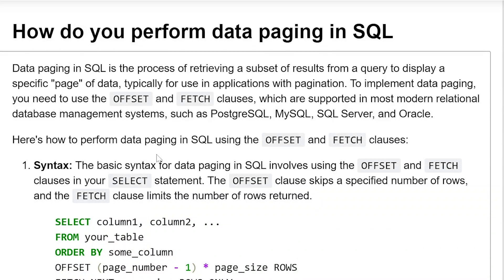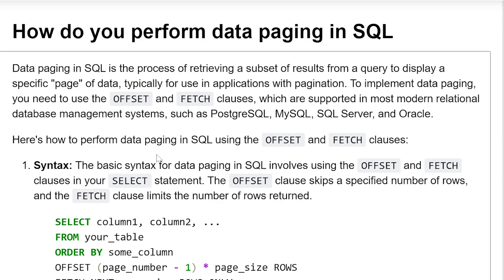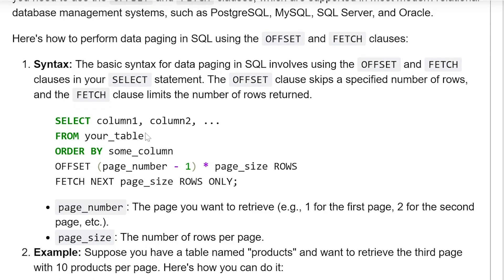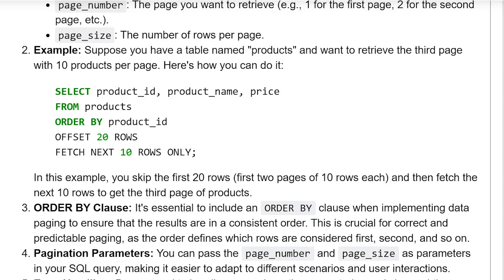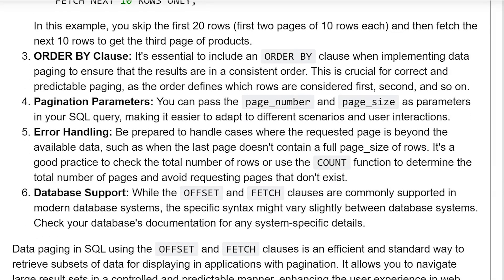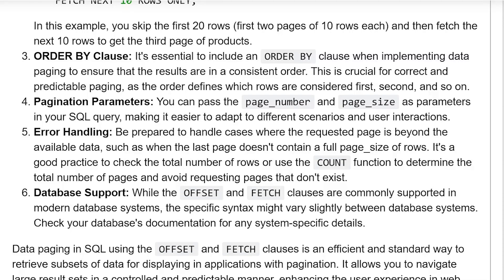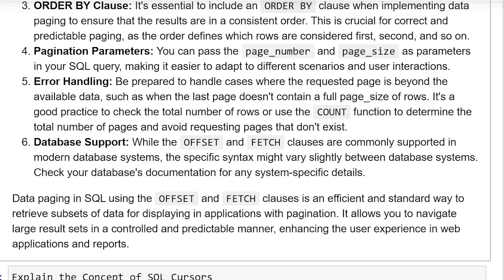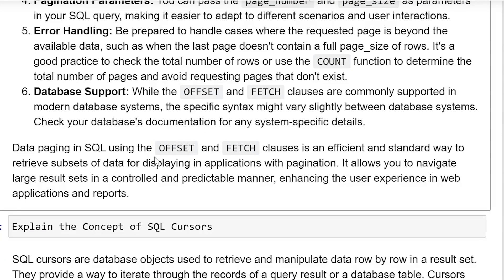SQL Interview Question and Answers | Data Paging in SQL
Data paging in SQL is the process of retrieving a subset of results from a query to display a specific "page" of data, typically for use in applications with pagination. To implement data paging, you need to use the `OFFSET` and `FETCH` clauses, which are supported in most modern relational database management systems, such as PostgreSQL, MySQL, SQL Server, and Oracle.

Here's how to perform data paging in SQL using the `OFFSET` and `FETCH` clauses:

1. **Syntax:**
   The basic syntax for data paging in SQL involves using the `OFFSET` and `FETCH` clauses in your `SELECT` statement. The `OFFSET` clause skips a specified number of rows, and the `FETCH` clause limits the number of rows returned.

   ```sql
   SELECT column1, column2, ...
   FROM your_table
   ORDER BY some_column
   OFFSET (page_number - 1) * page_size ROWS
   FETCH NEXT page_size ROWS ONLY;

   - `page_number`: The page you want to retrieve (e.g., 1 for the first page, 2 for the second page, etc.).
   - `page_size`: The number of rows per page.

2. **Example:**
   Suppose you have a table named "products" and want to retrieve the third page with 10 products per page. Here's how you can do it:

   ```sql
   SELECT product_id, product_name, price
   FROM products
   ORDER BY product_id
   OFFSET 20 ROWS
   FETCH NEXT 10 ROWS ONLY;

   In this example, you skip the first 20 rows (first two pages of 10 rows each) and then fetch the next 10 rows to get the third page of products.

3. **ORDER BY Clause:**
   It's essential to include an `ORDER BY` clause when implementing data paging to ensure that the results are in a consistent order. This is crucial for correct and predictable paging, as the order defines which rows are considered first, second, and so on.

4. **Pagination Parameters:**
   You can pass the `page_number` and `page_size` as parameters in your SQL query, making it easier to adapt to different scenarios and user interactions.

5. **Error Handling:**
   Be prepared to handle cases where the requested page is beyond the available data, such as when the last page doesn't contain a full page_size of rows. It's a good practice to check the total number of rows or use the `COUNT` function to determine the total number of pages and avoid requesting pages that don't exist.

6. **Database Support:**
   While the `OFFSET` and `FETCH` clauses are commonly supported in modern database systems, the specific syntax might vary slightly between database systems. Check your database's documentation for any system-specific details.

Data paging in SQL using the `OFFSET` and `FETCH` clauses is an efficient and standard way to retrieve subsets of data for displaying in applications with pagination. It allows you to navigate large result sets in a controlled and predictable manner, enhancing the user experience in web applications and reports.